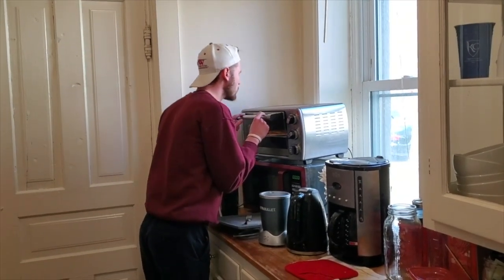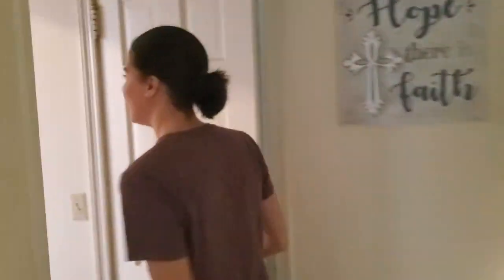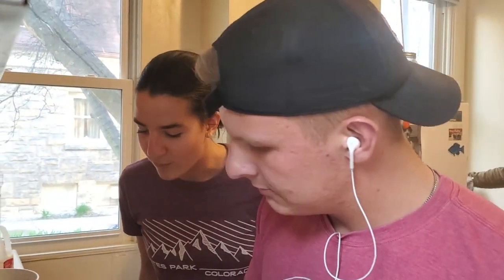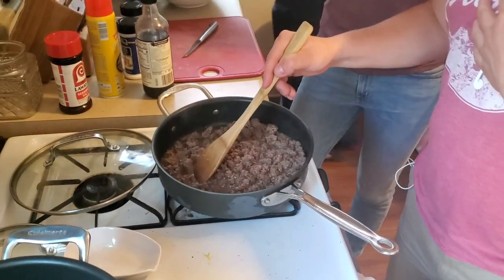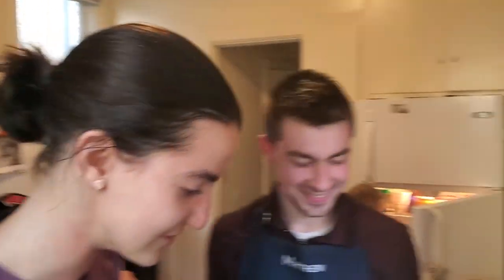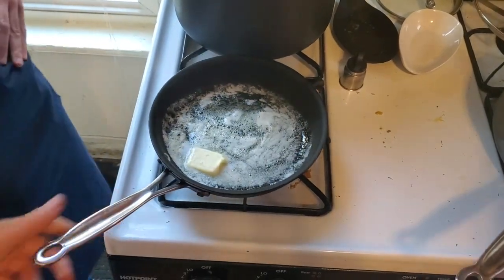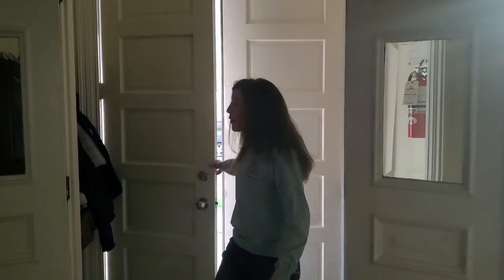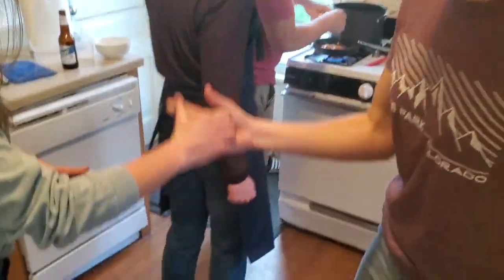Carroll Street Kitchen, Episode 6; The One Where They Make Cottage Pie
They made Cottage Pie, and it was pretty good. It really warms you up from the inside.